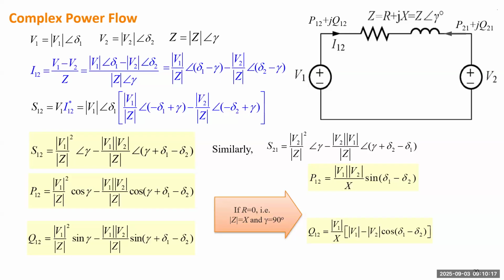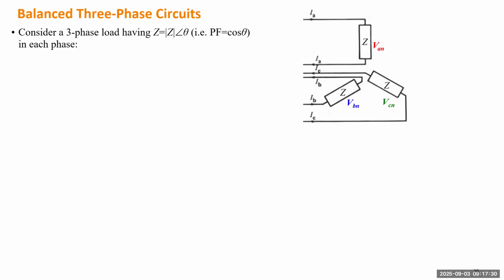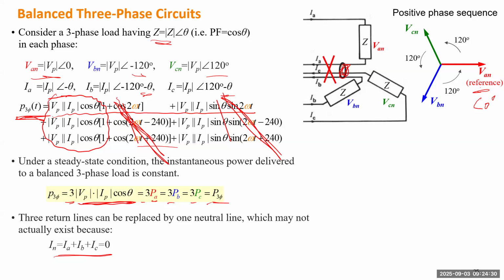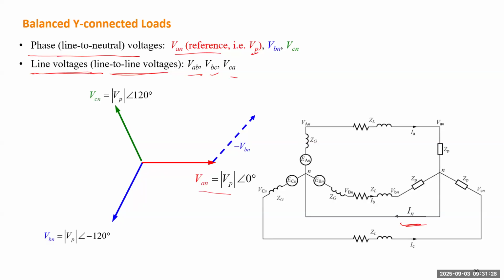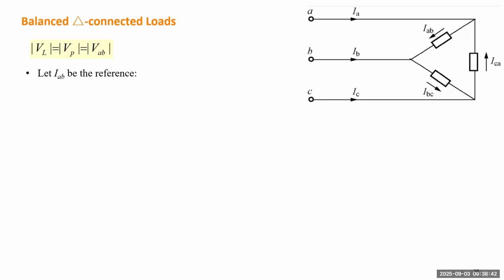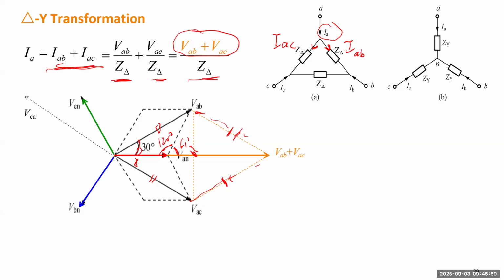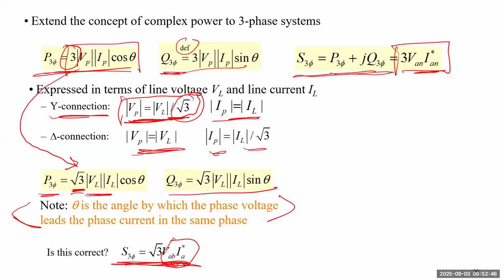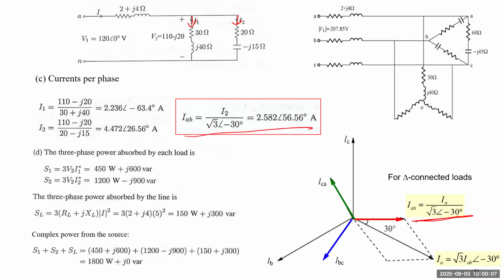Lec 7 Three Phase Circuits Electric Energy Systems